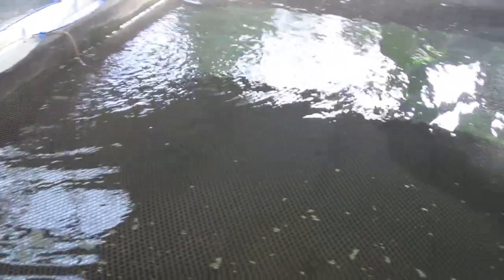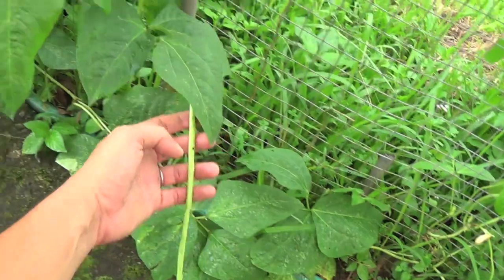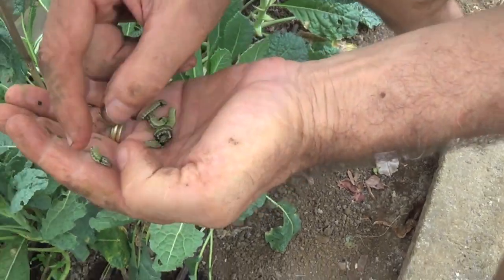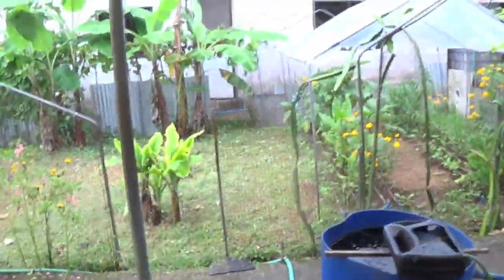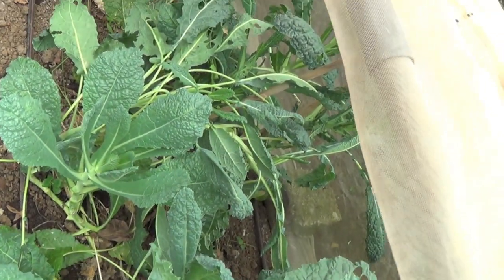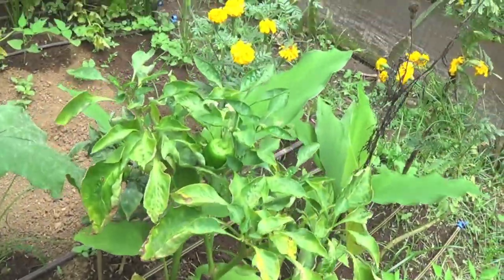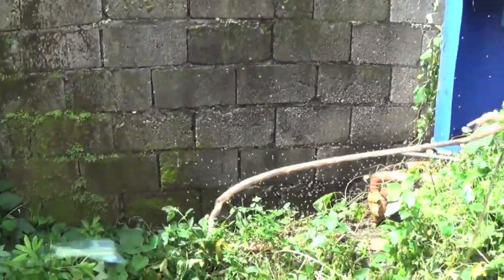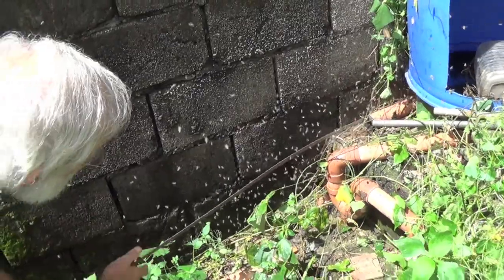Organic Farming in the Philippines (Reality TV, Se 4 Ep 1: Just shove it in!)